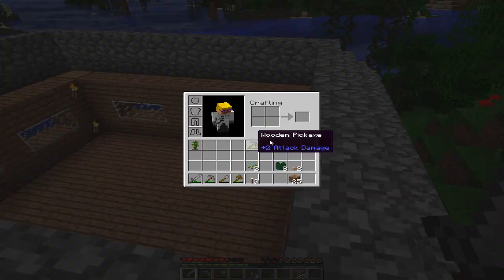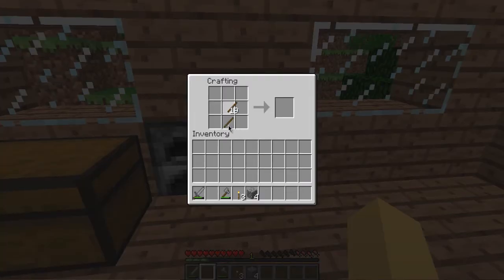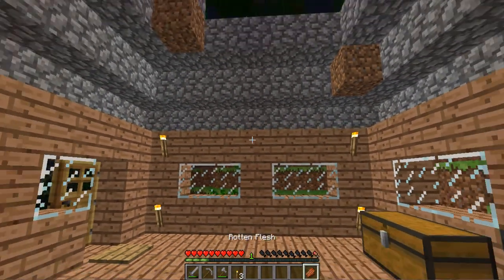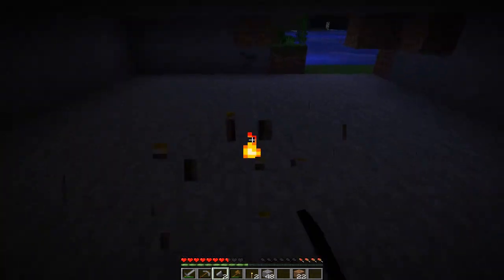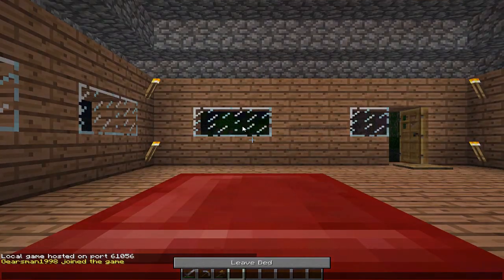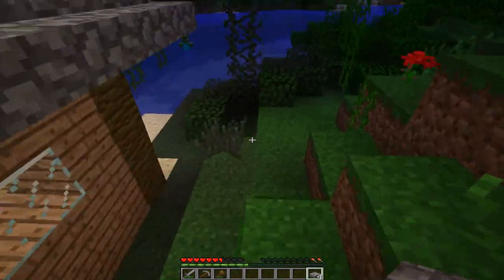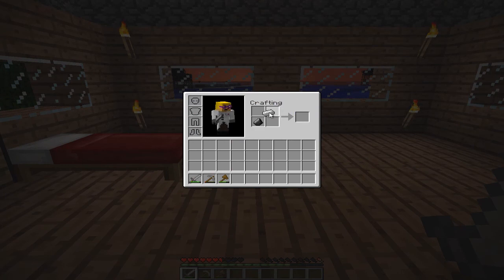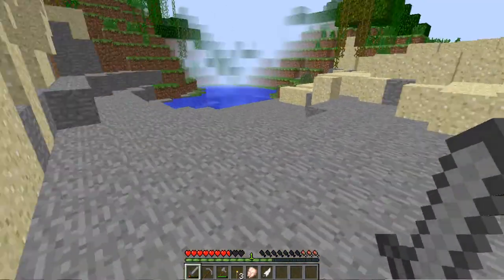Minecraft Survival #3 with Ben and Matt - 'Lets Go Mining'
Ben and Matt continue with their House and take the first step in mining... IRON!